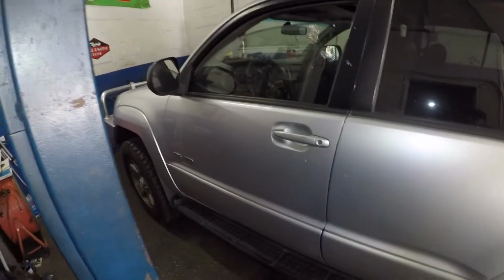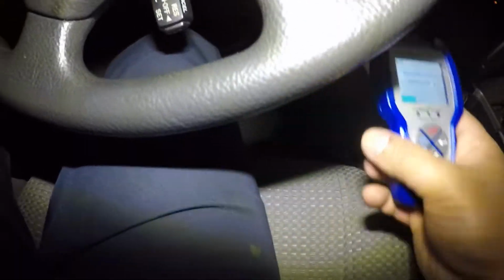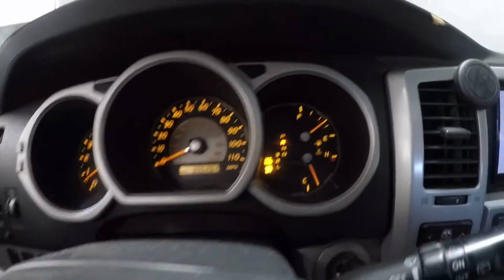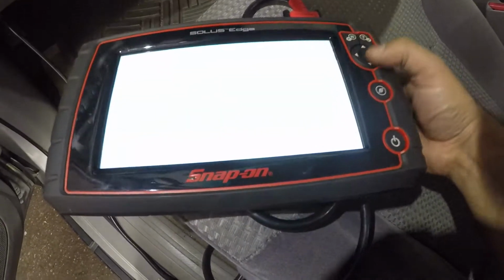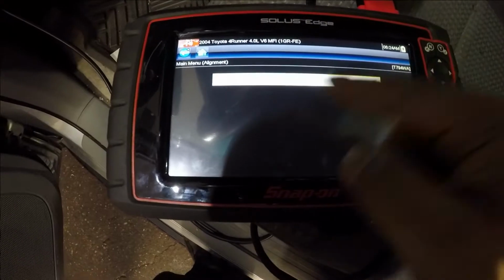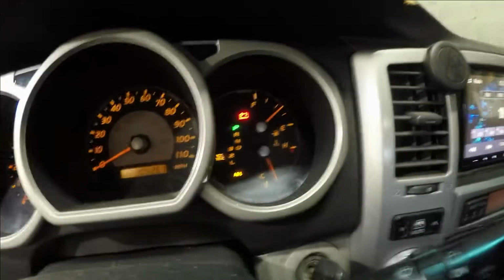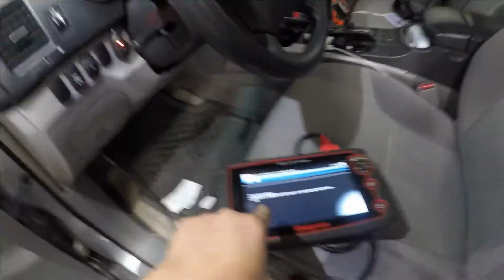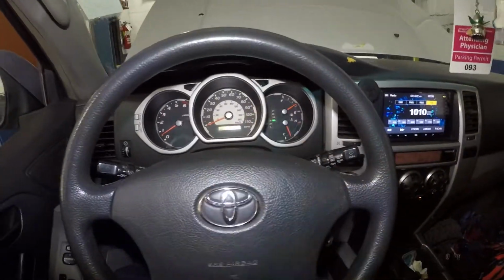Toyota 4Runner VSC TRAC and Track off lights keep common on even after reset, Fixed by Calibration